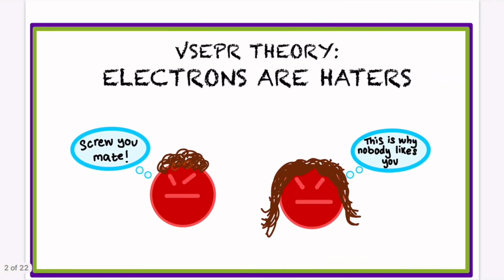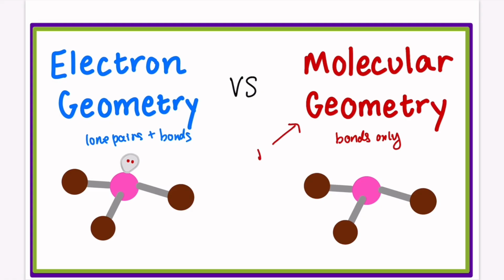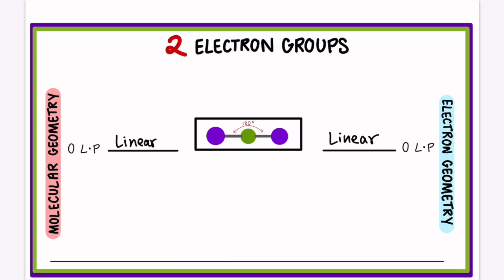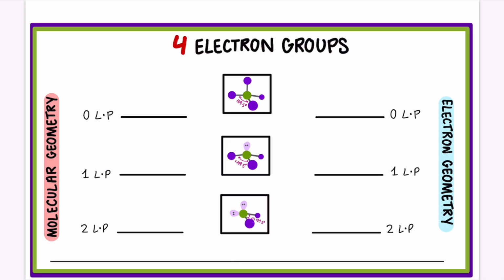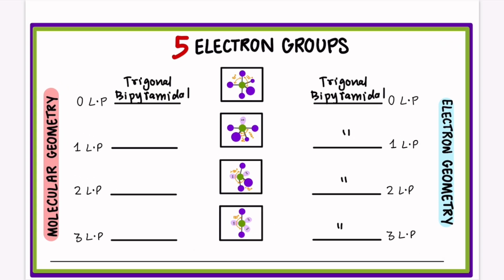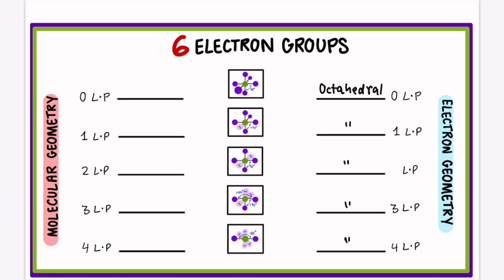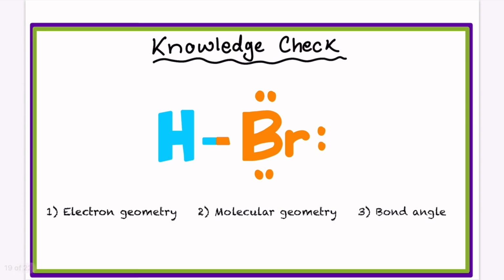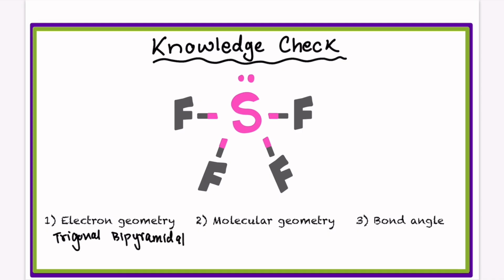VSEPR Theory: Electron vs Molecular Geometry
In this video, you will learn about the primary differences between electron and molecular geometry in order to understand the VSEPR theory. You will also explore the specific molecular shapes and angles that are formed as a result of electron pair repulsion.

A complete VSEPR theory chart is included for your future struggles. Feel free to screenshot it!

Find a FREE 5 page worksheet about the VSEPR theory on my Payhip linked below. You can use it as a guide while you watch this video or practice what you learnt!